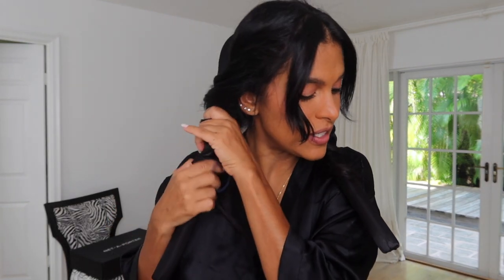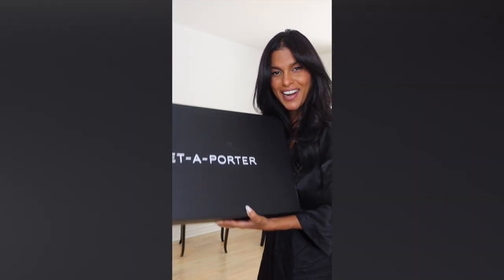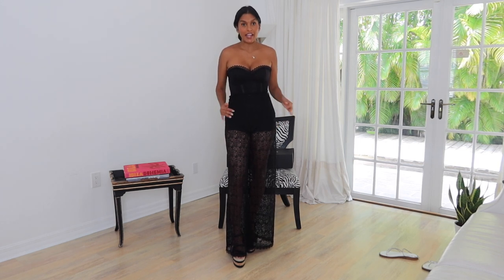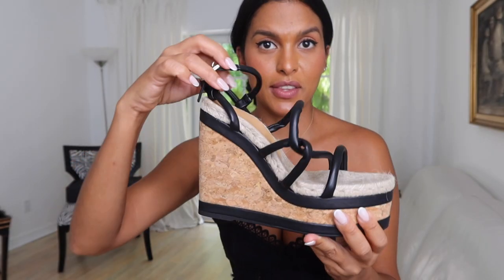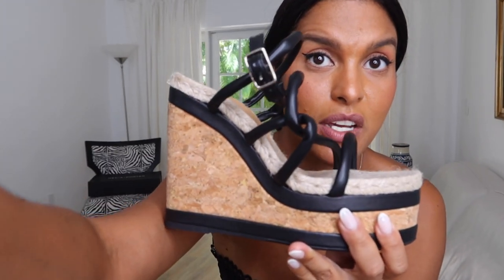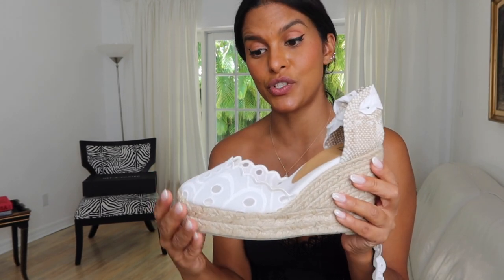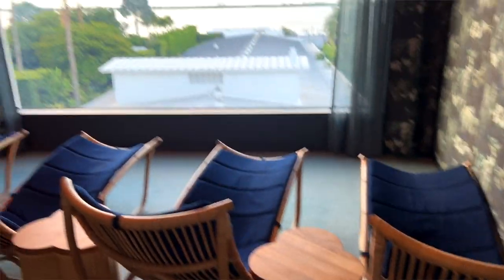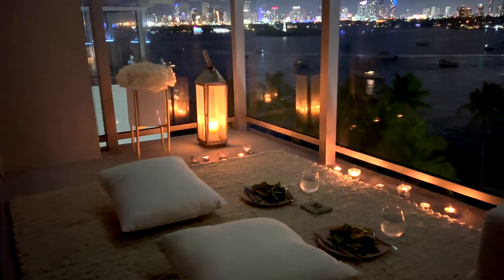I SPENT $$$ ON NET-A-PORTER 😇 BACK IN MIAMI | Maria Teresa Lopez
BACK HOME IN MIAMI, SHOP my Shoe Collection: mariateresalopez.com

WHAT I AM WEARING:
Charo Ruiz Dress
Charo Ruiz Espadrilles
Charo Ruiz Black Bustier Top

James Perse White T shirt
James Perse White Linen Shorts

Amazon Heat less curls

📷 I record with a Canon G7xIII,  I edit with Final Cut Pro X,